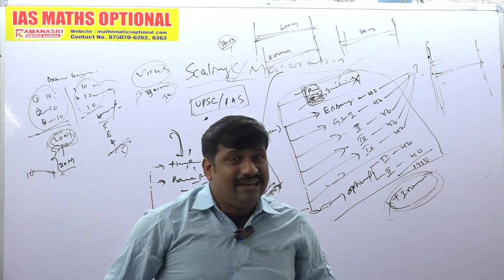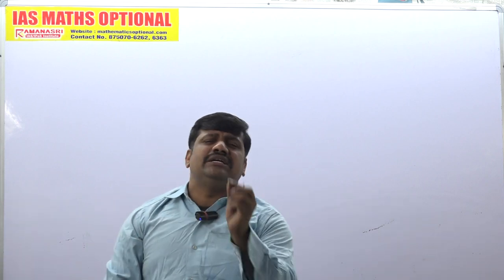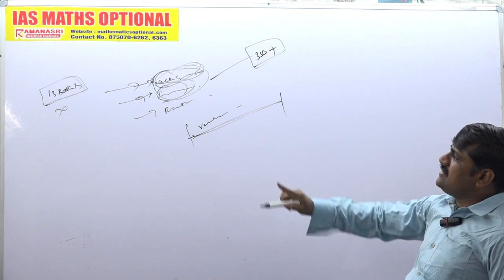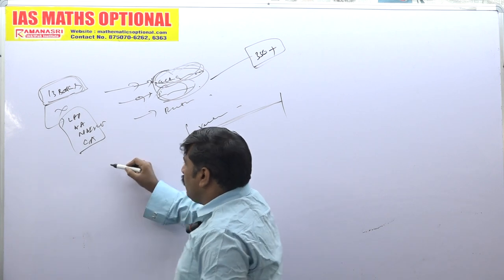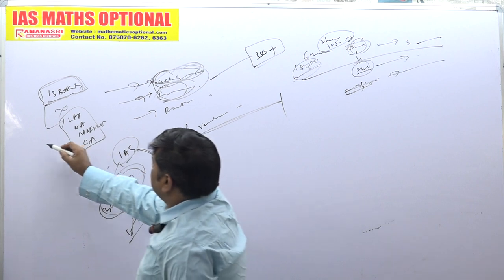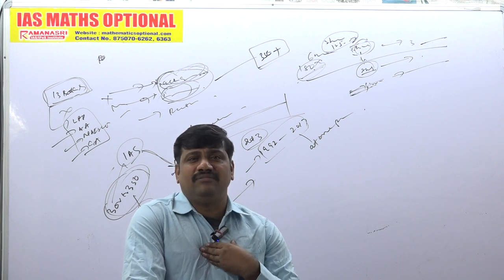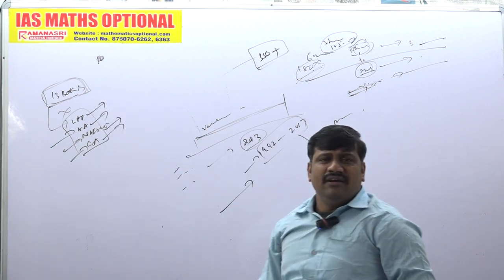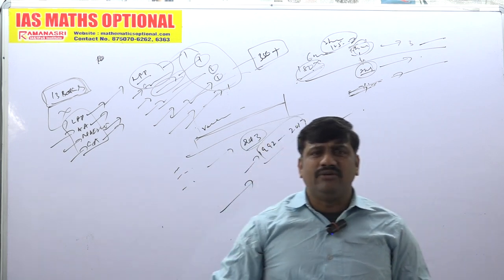IAS UPSC Online, Regular, Weekend Mathematics Optional Coaching Institute Classes by Ramanasri Sir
India's No-1 Leading Faculty for Maths Optional by Ramanasri Sir Maths Optional Classes

Our Ramanasri Institute firmly believe this Japanese Proverb "Better than a thousand days of diligent study is one day with a great mentor."